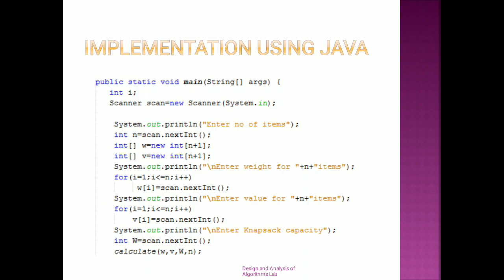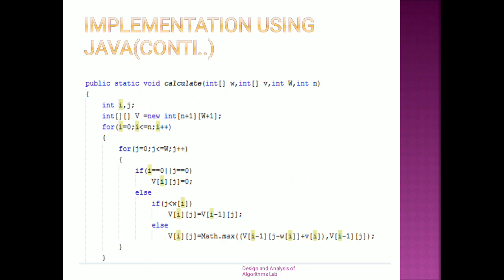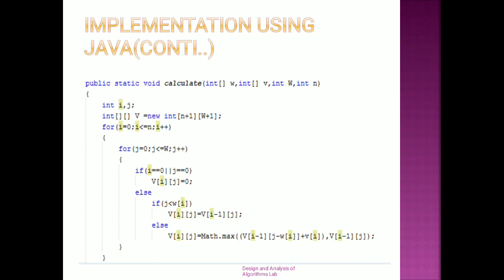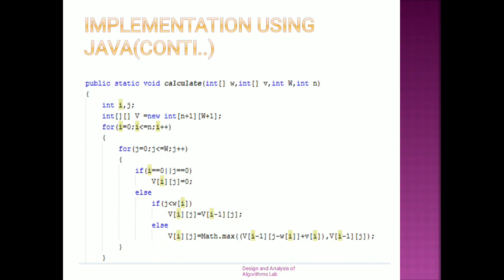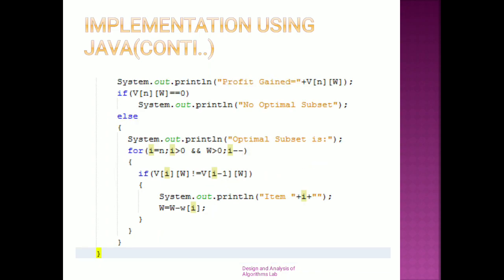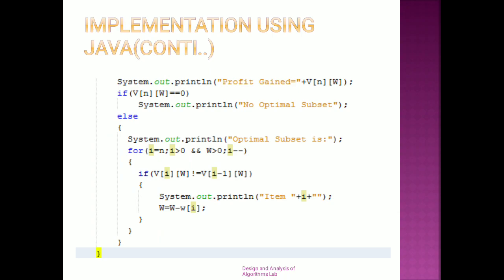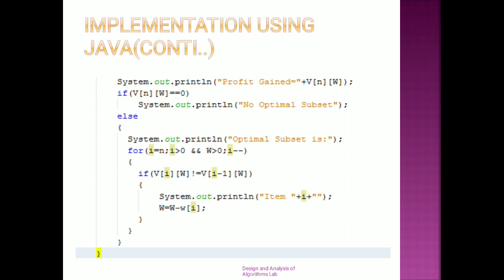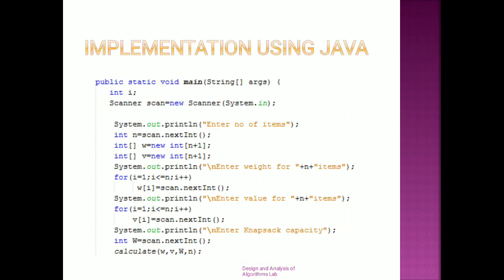18CSL47 Lab program explanation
0/1 Knapsack algorithm implementation using dynamic programming